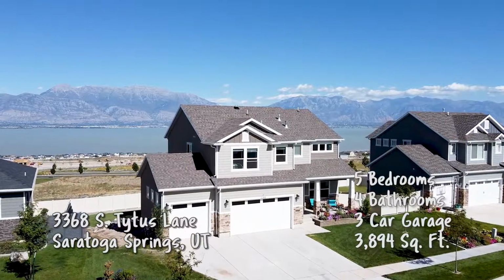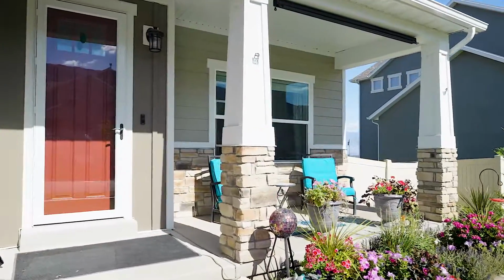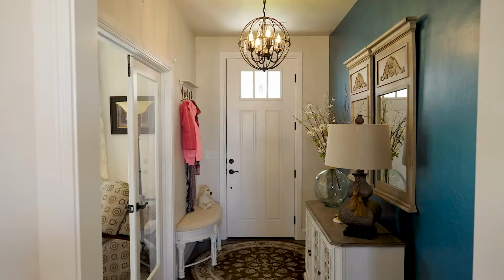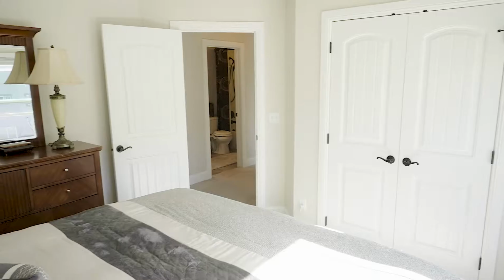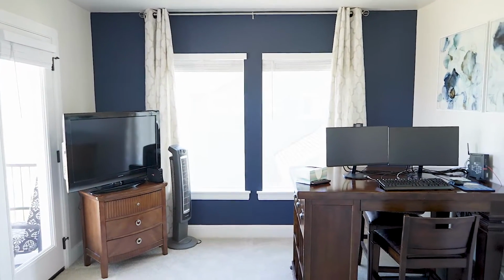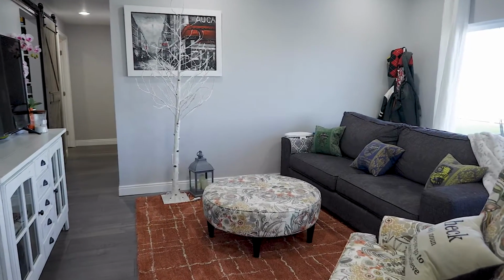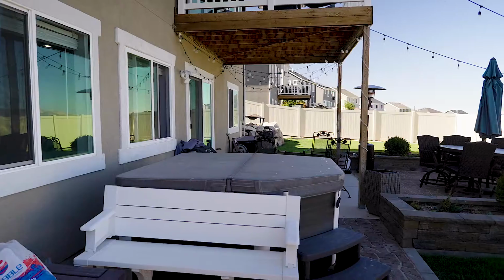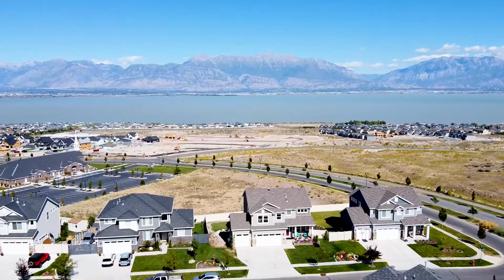3368 S Tytus Lane Saratoga Springs UT